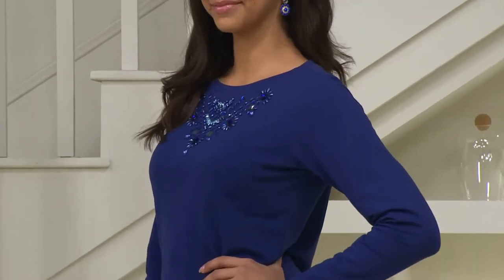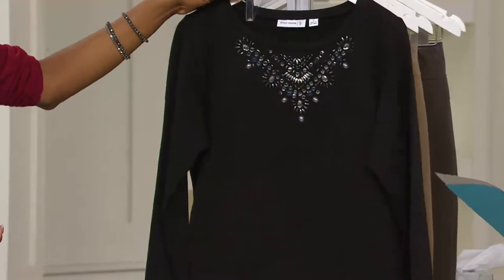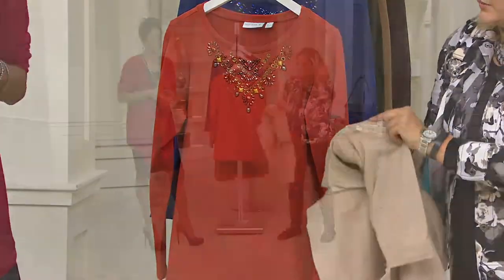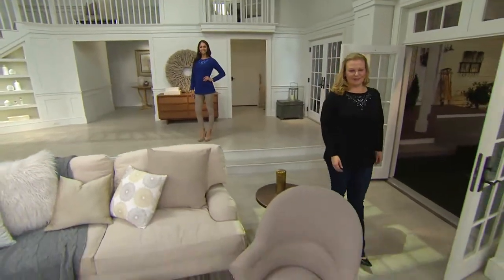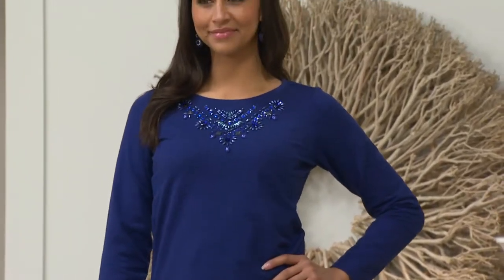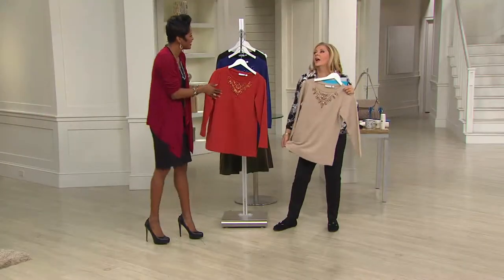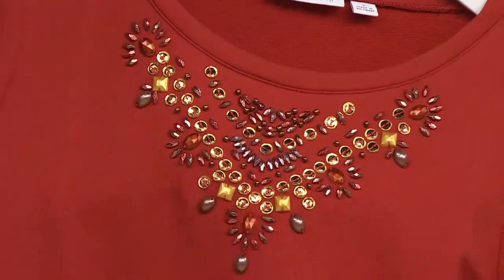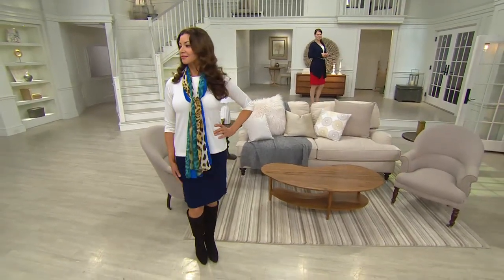Susan Graver French Terry Long Sleeve Embellished Tunic with Pat James-Dementri